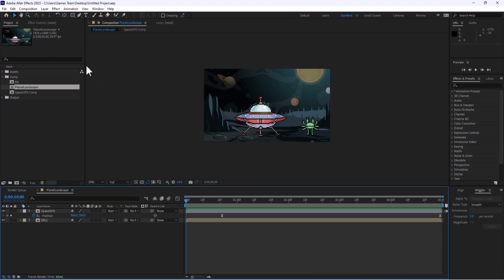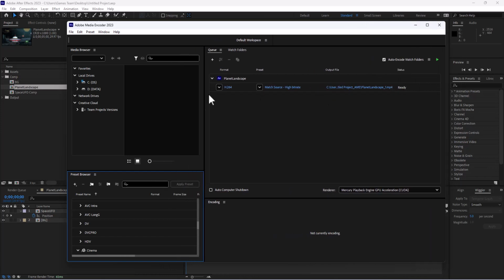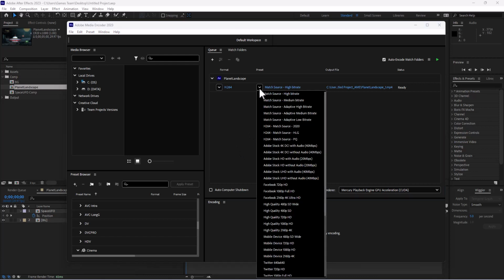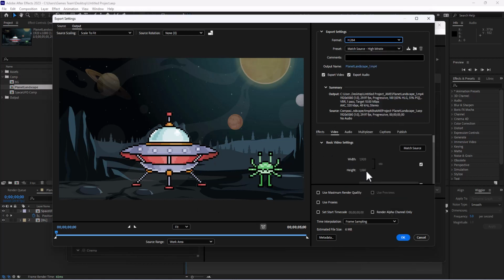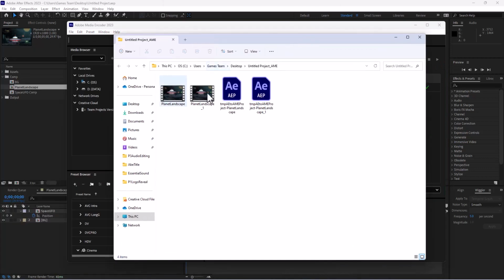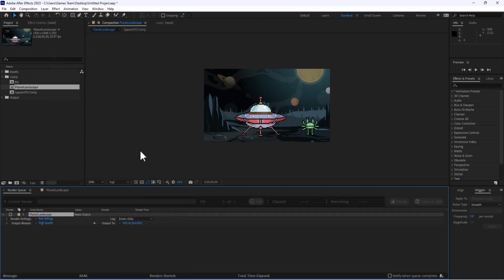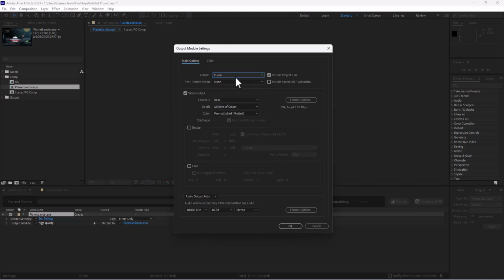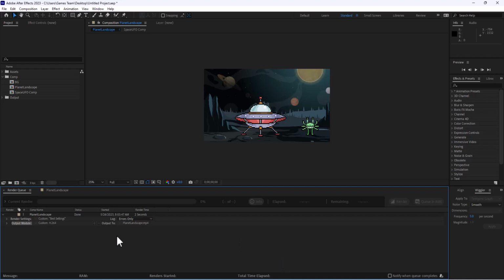Tech Talks: Rendering in Adobe After Effects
Master the art of rendering in Adobe After Effects with this Tech Talks tutorial! 🎥✨ Learn how to export your animations, videos, and motion graphics with professional-quality settings. Whether you’re creating for social media, clients, or personal projects, this guide will walk you through the best practices for rendering your work efficiently and effectively.

📌 What You’ll Learn:
 • How to set up your render queue in After Effects
 • Choosing the right output format and codec for your project
 • Tips for optimizing file sizes without losing quality
 • How to use Adobe Media Encoder for advanced rendering options

💡 Perfect for animators, motion designers, and video editors looking to deliver polished, high-quality projects. Watch now and learn how to render like a pro!